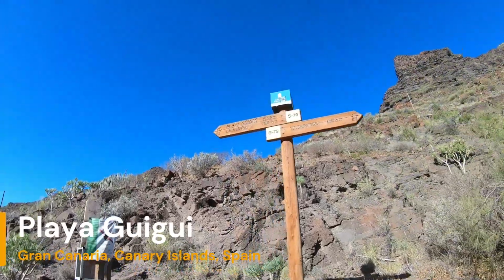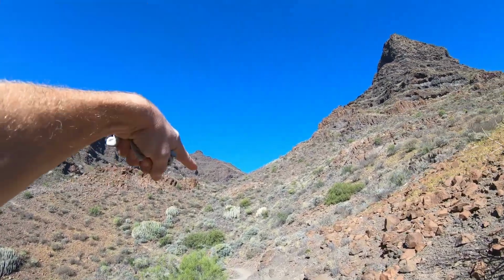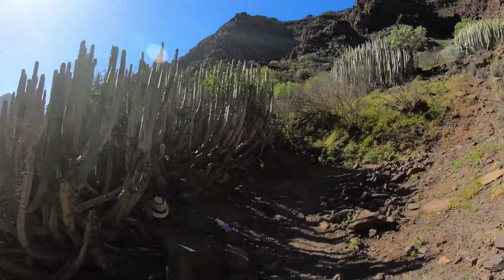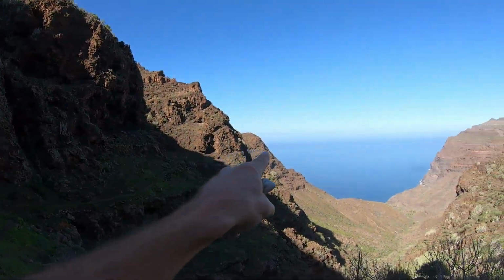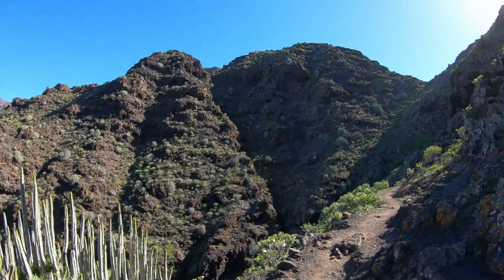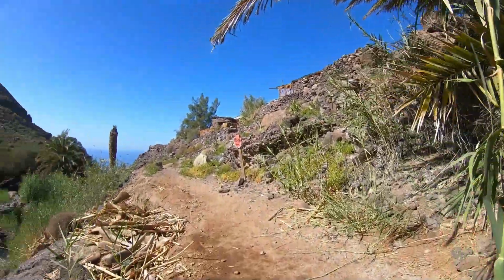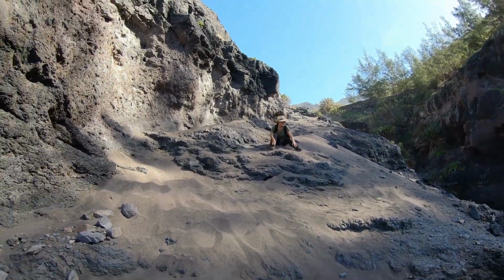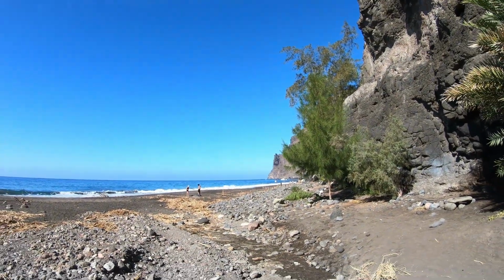Nude Beach Review at Playa Guigui, Gran Canaria, Canary Islands, Spain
The exact location of nudist beach Playa Guigui on Gran Canaria can be found on the map we created
Showing you how to get to the hidden nudist paradise Playa Guigui on the west coast of the Spanish Canary island Gran Canaria.